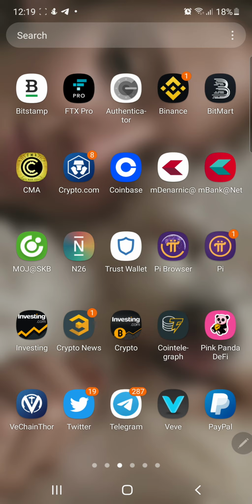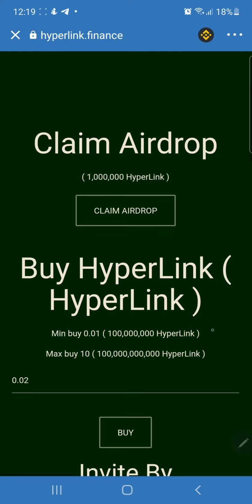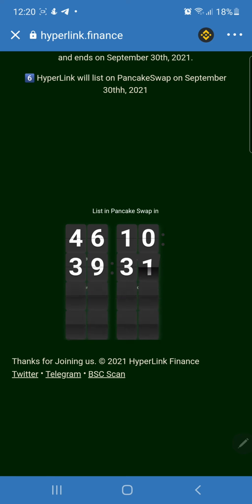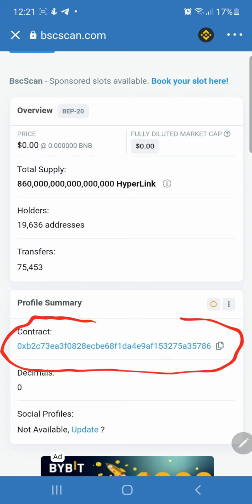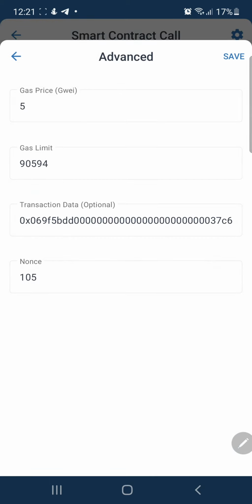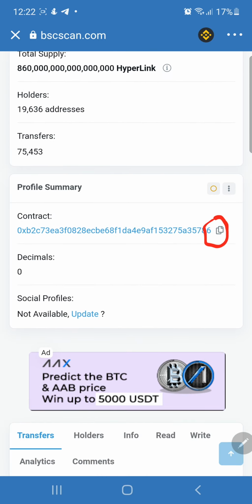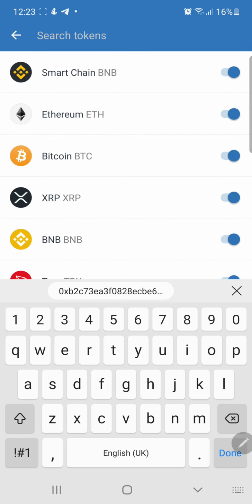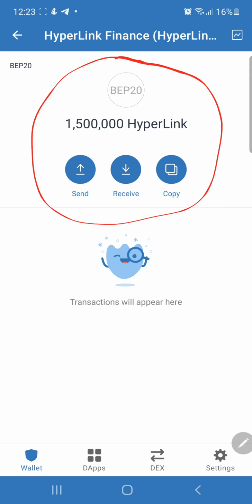EXTRA! HOW TO CLAIM 1,000,000 $HyperLink TOKEN in TRUST WALLET~ HyperLink AIRDROP (only fee - 0.15€)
EXTRA! HOW TO CLAIM 1,000,000 $HyperLink TOKEN in TRUST WALLET~ HyperLink Finance AIRDROP *  ( pay only fee - 0.15 € )

☆ ☆ ☆ HyperLink Finance AIRDROP ☆ ☆ ☆

Airdrop and selfdrop takes place from July 16th, 2021 and ends on September 30th, 2021.

HyperLink will list on PancakeSwap on September 30thh, 2021

CLAIM 1,000,000 $HyperLink:

-Open on dapp browser

-Change network to Smartchain BSC

-Claim airdrop

$HyperLink CA

Add custom token:
Contract address:
0xb2c73ea3f0828ecbe68f1da4e9af153275a35786

Network: BSC
Name: HyperLink Finance
Symbol: HyperLink
Decimal: 0